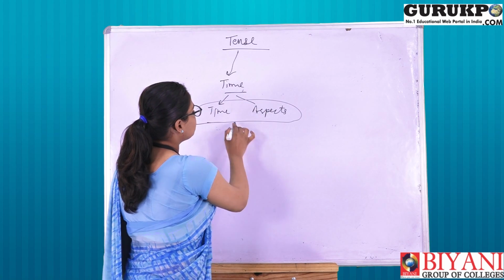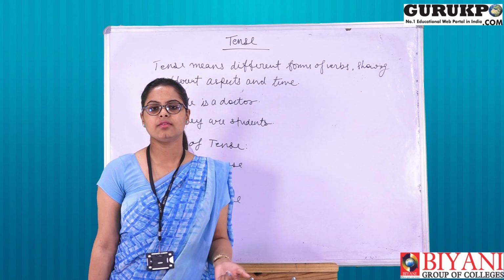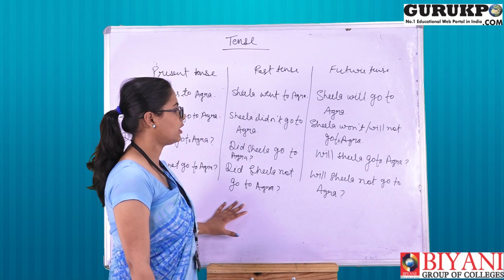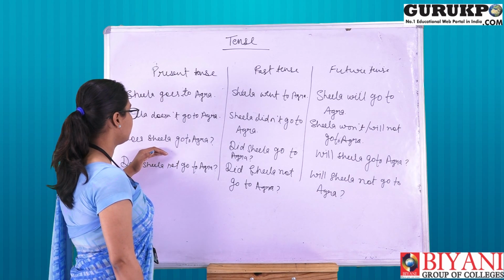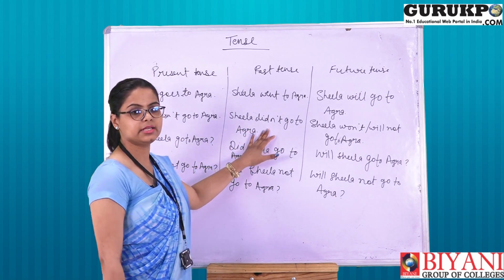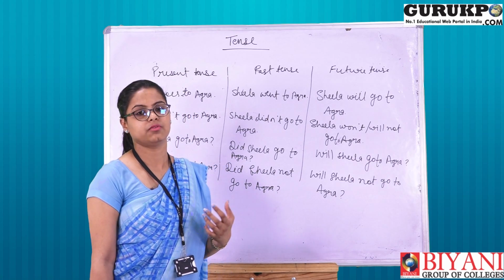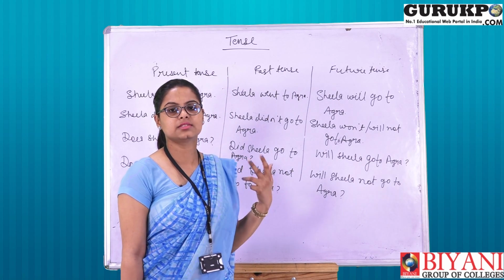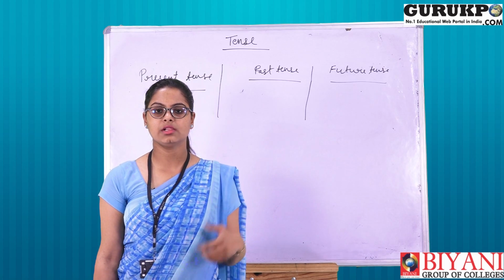Tenses || Basic English Grammar || Present, Past and Future || Prof. Pooja Sharma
On this lecture Asst. Prof. Pooja Sharma is explaining Tense.

Tense: काल (Basics of English Grammar) Present, Past and Future in Hindi